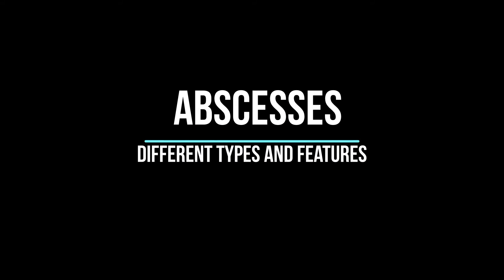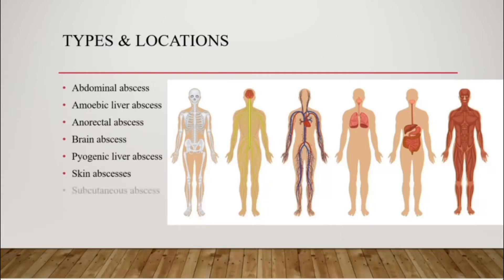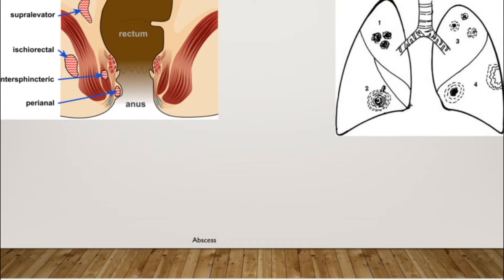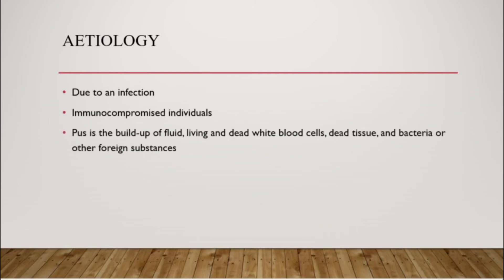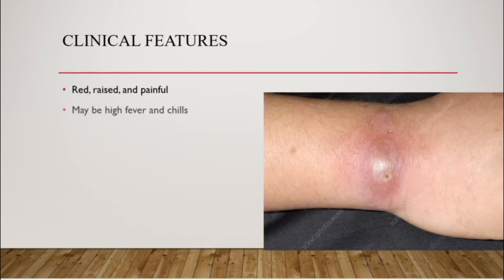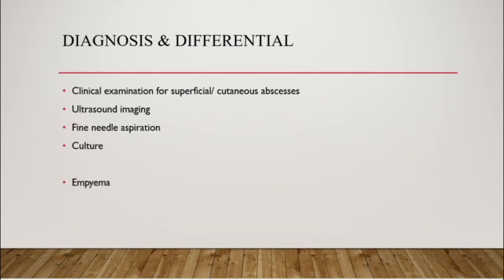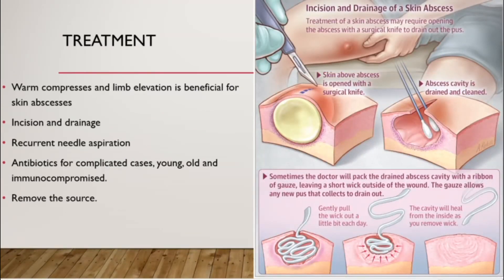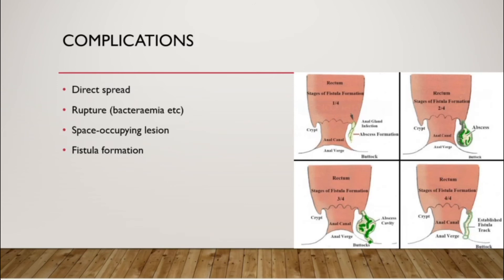Abscesses - Types and Features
In this video I speak about different abscesses, aetiology, treatment etc.